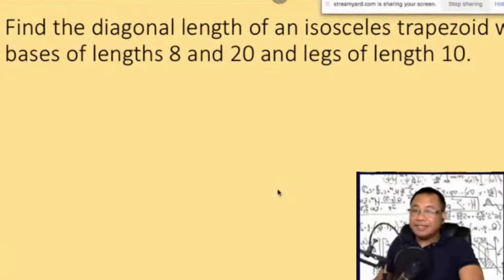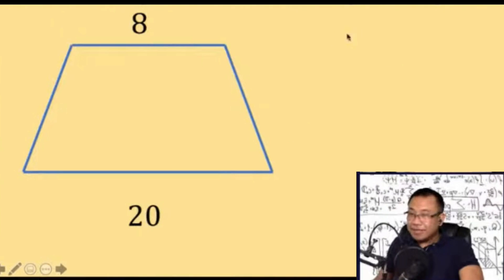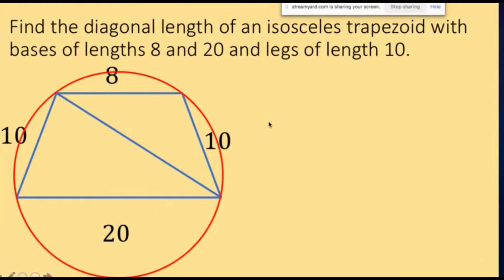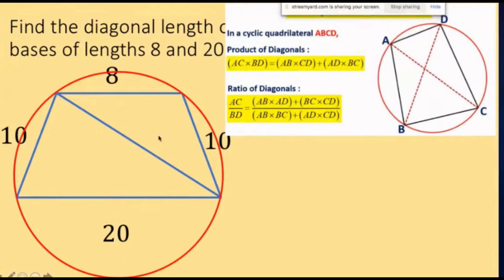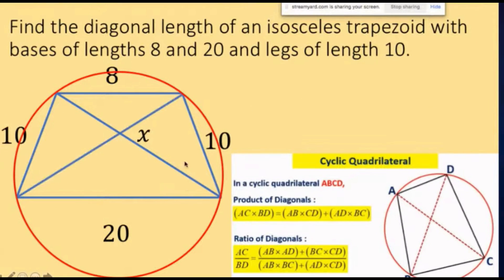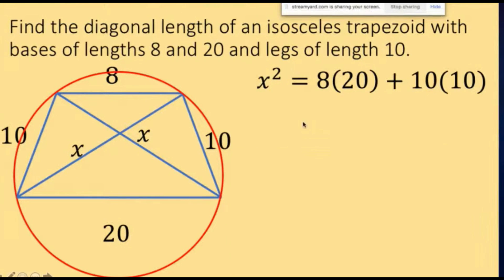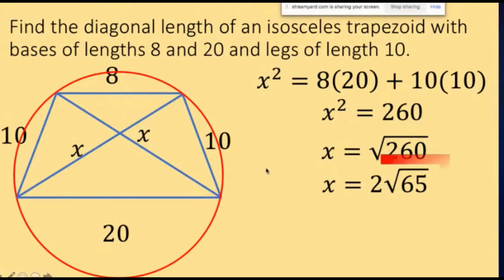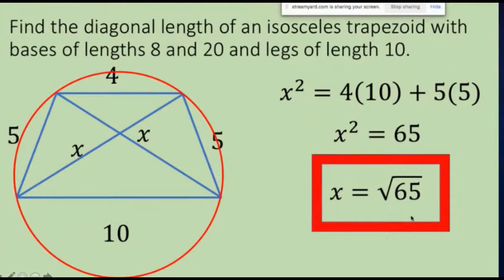Cyclic Quadrilateral | Reviewer for Season 2, Virtual Math Contest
Hi guys, here is another reviewer for the Season 2 of our Virtual Math Quiz Bee.